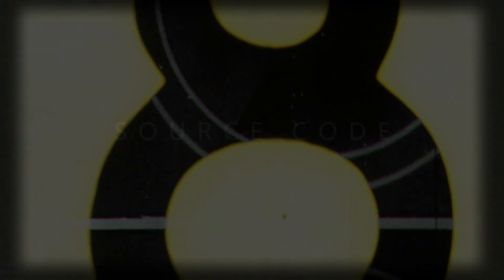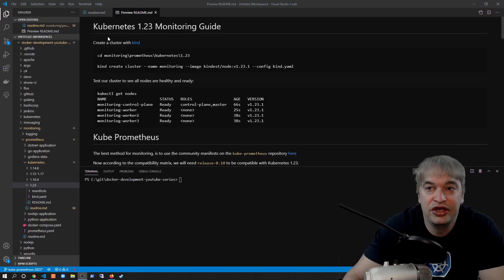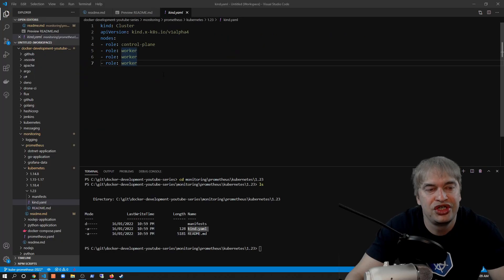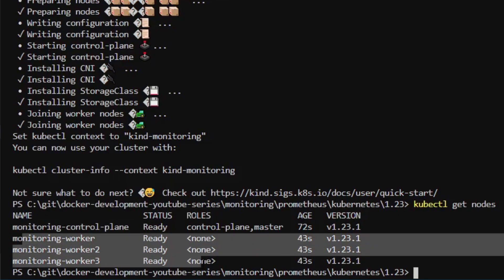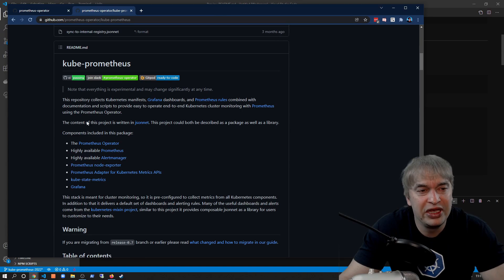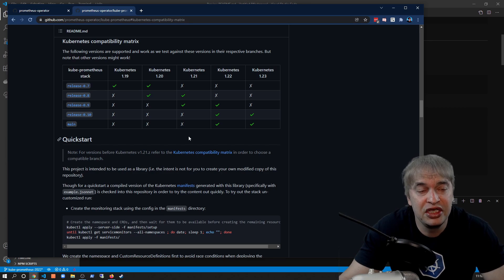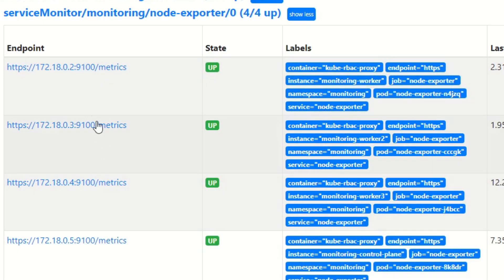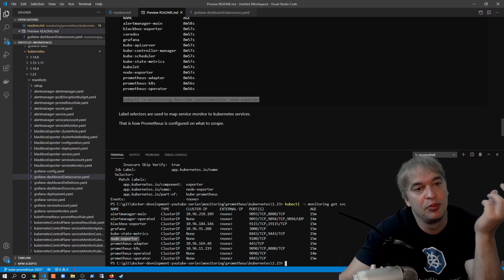How to Monitor a Kubernetes Cluster in 2022 with Prometheus & Grafana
Today we take a look at the kube-prometheus stack. Create a Kubernetes 1.23 cluster and deploy all the monitoring components. We take a look at how everything is stitched up, which will help you understand not only how to monitor a latest version of kubernetes, but also how to monitor future version.

Chapters:

00:00 Intro
01:28 Source Code
02:18 Create a cluster
03:33 Intro to kube-prometheus
05:43 Downloading source code
06:55 The manifests
08:56 Deploying kube-prometheus
11:21 Grafana
13:51 Prometheus configuration
15:53 Service Monitors
16:39 Extras: persistence and remote write
17:22 Outtro